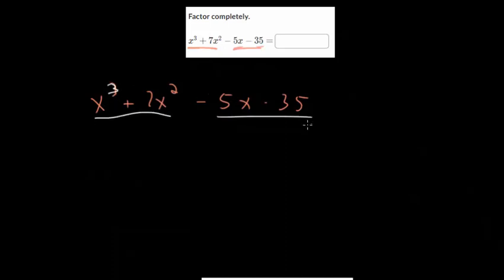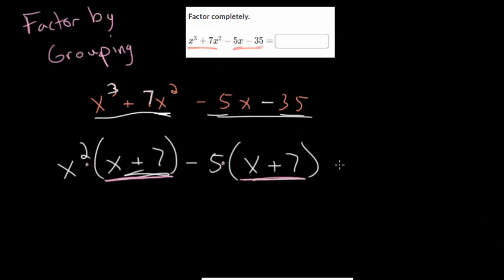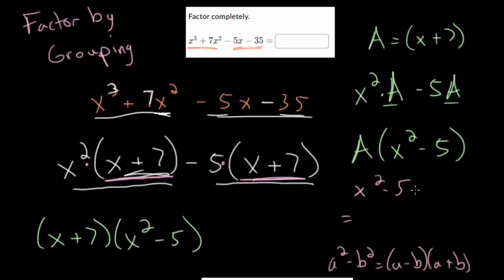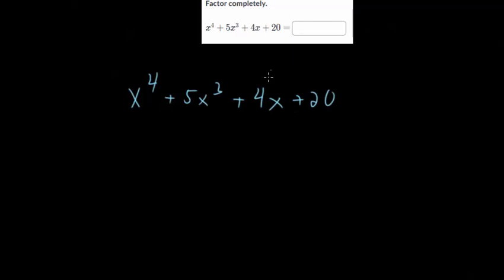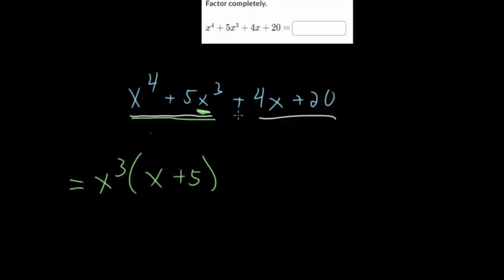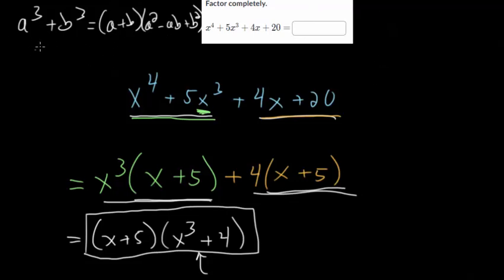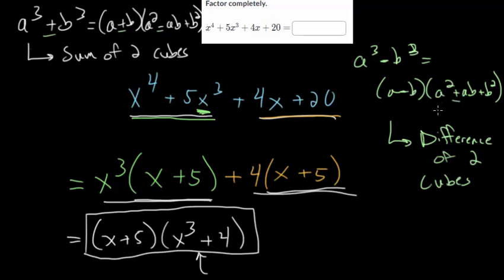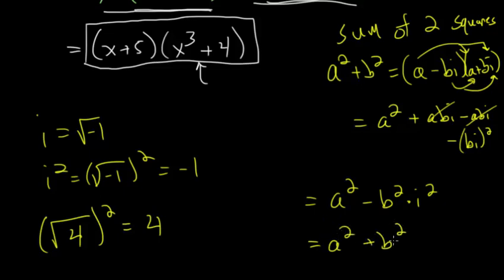Factor Higher Degree Polynomials: Grouping Method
This video continues with the idea of factoring higher degree polynomials. The grouping method is utilized here for these higher degree polynomials. Other techniques are introduced in this video as well, including the sum of two cubes, the difference of two cubes, and the sum of two squares, though examples are not covered for these.

Khan Academy exercise to practice:
1. Factor Higher Degree Polynomials

EulersAcademy.org